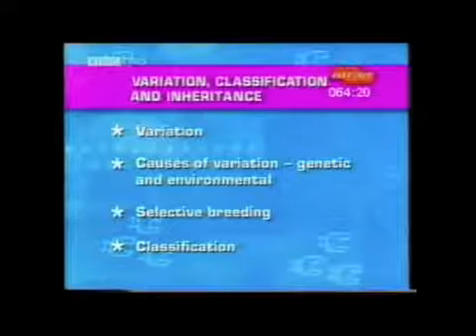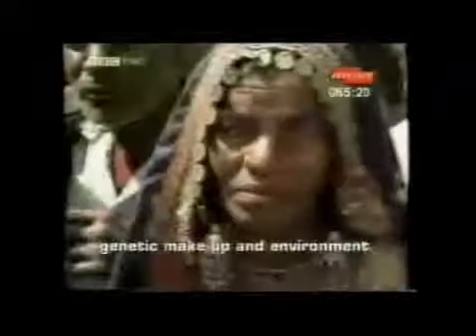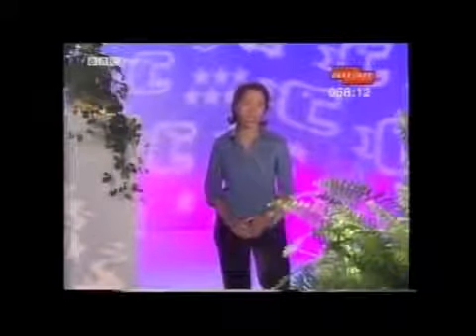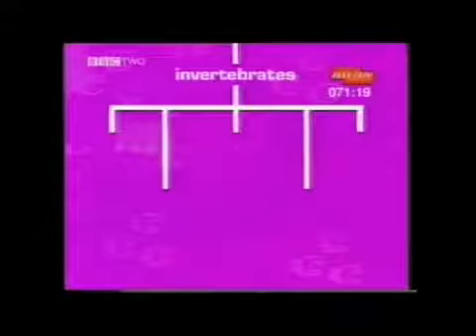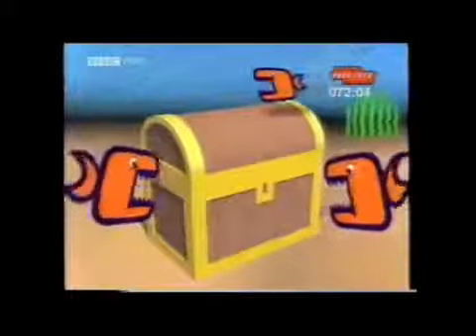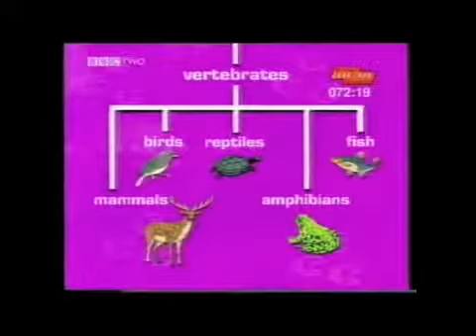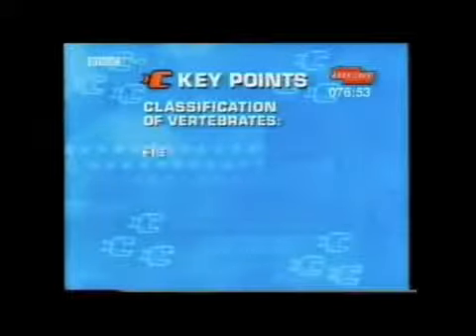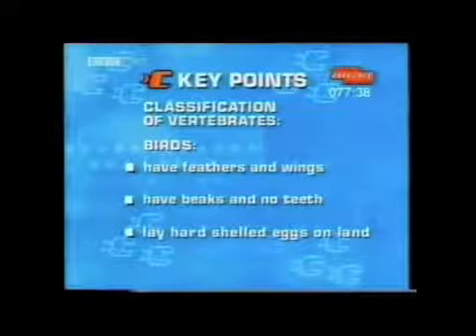5. Variation, Classification and Inheritance BBC18LS05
BBC Bitesize KS3 Revision Foundation (3-5) Tape 18.

This is my video about GCSE Biology on Classification, Variation and Inheritence.

In this video Paul Andersen explains the importance of DNA is organisms. DNA contains the blueprint for each organisms. The DNA codes for the mRNA which creates proteins. The DNA also is.

This GCSE BBC Bitesize video is from the original programmes from 2000 that were broadcast on BBC2. It covers the areas of the Biology foundation paper. Select the, more from, or type jamjarmmx.